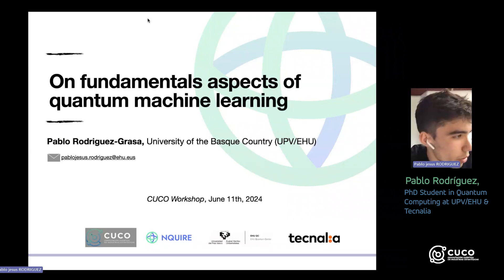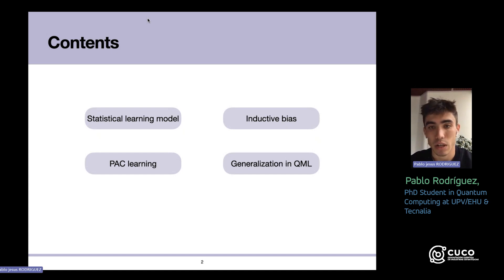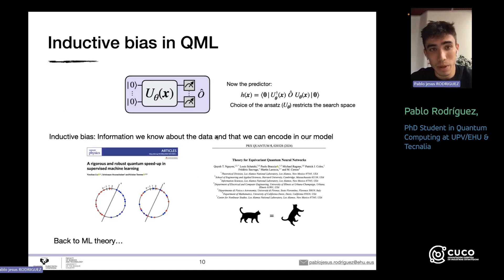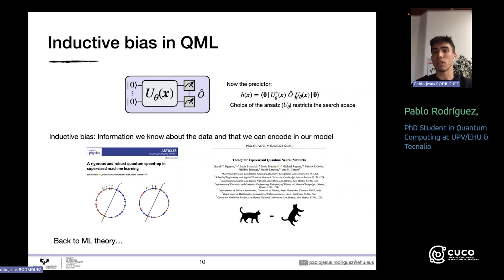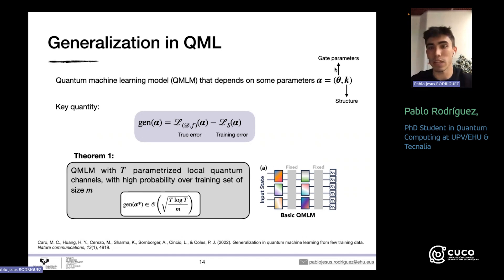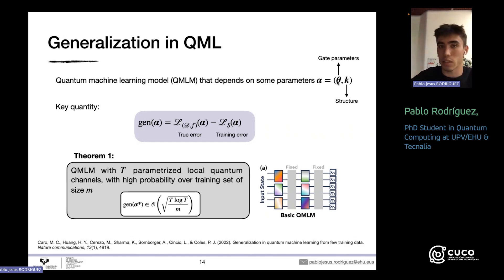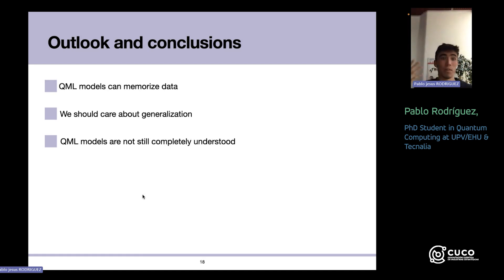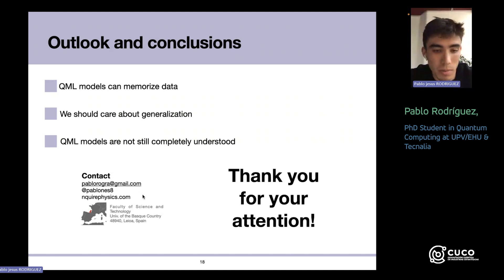CUCO Workshop: On fundamental aspects of quantum machine learning (UPV/EHU & Tecnalia)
In this workshop, we will present the statistical learning model and explain some of the latest results on the generalization capacity of quantum machine learning models.